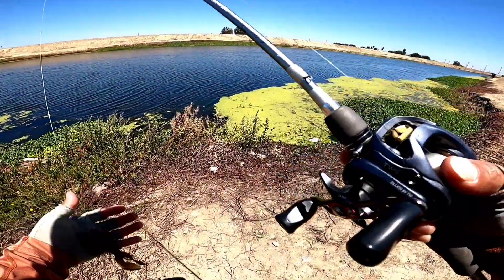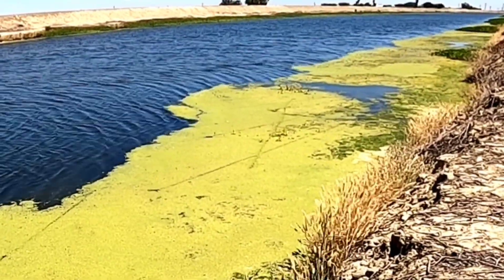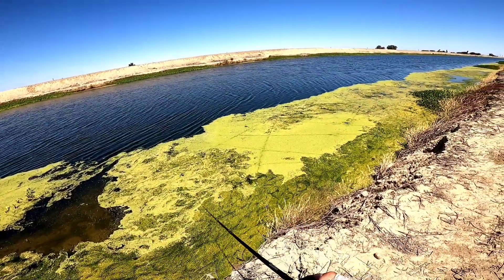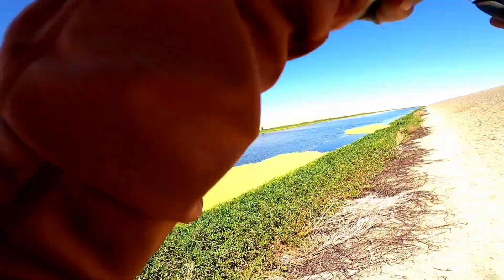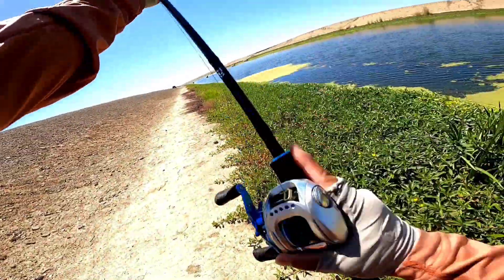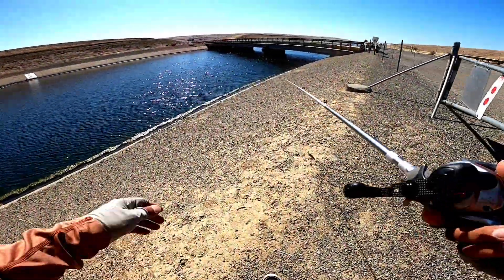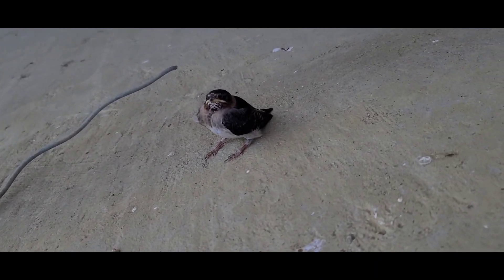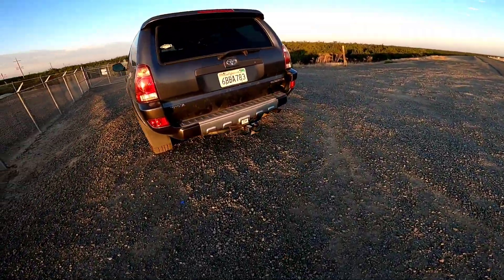You wont find this FROG at your local tackle shop | Delta Mendota Canal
1st day of 100° weather after we had a cold front hit California. Bass are started to stage up like how they should be in the sunmer.  Join me as I figure out the Delta Mendota Canal and CA Aqueduct. enjoy🎣

Ballzy baits check out using code TMJ22

G4BBZPEZTGJUAQDL